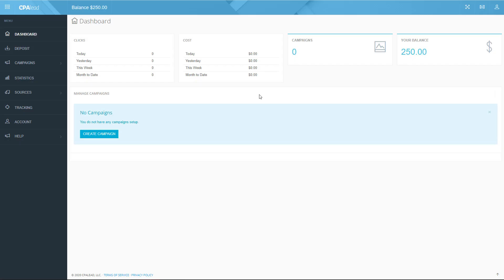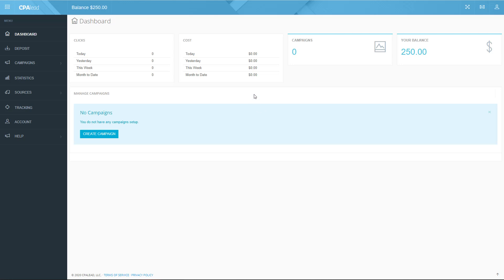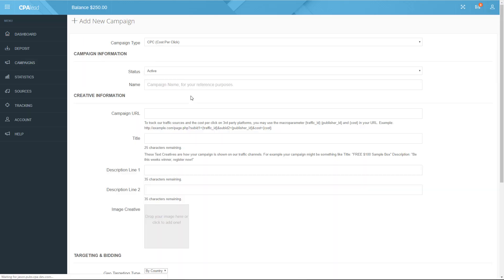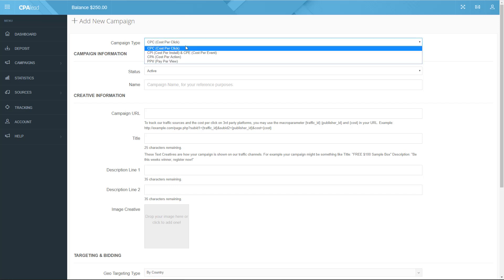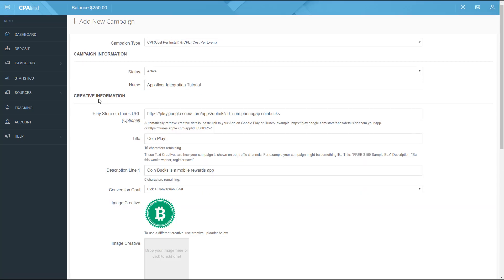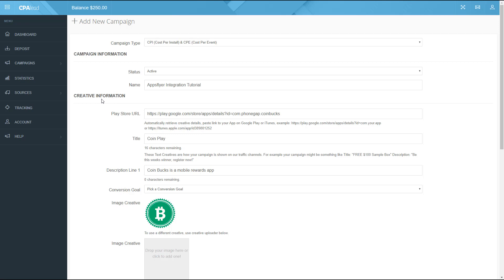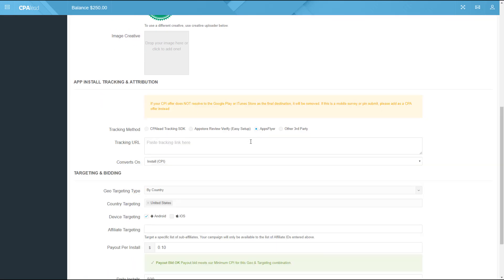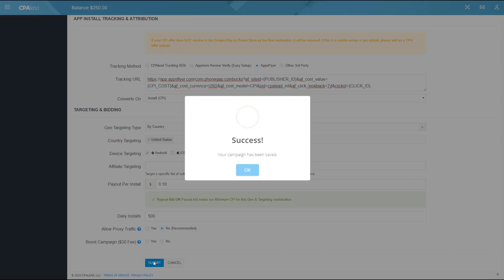CPAlead Appsflyer Integration Part 2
After you have watched our first video on setting up a CPI campaign from within the Appsflyer dashboard, we walk you through how to add the campaign to CPAlead.com to drive installs to your app.

If you have any questions on the setup, please contact our support team and we'll be happy to assist you!